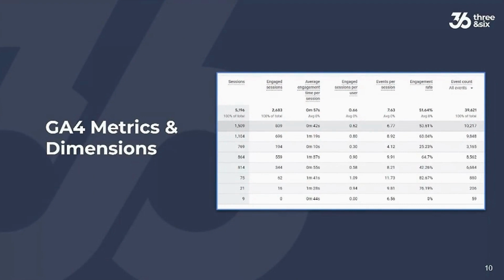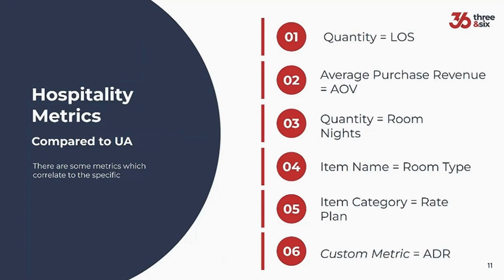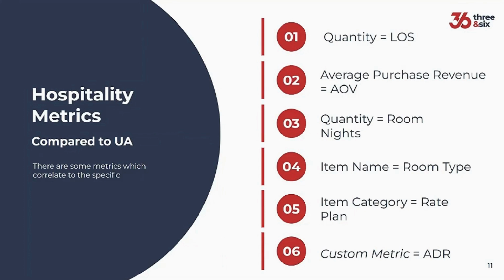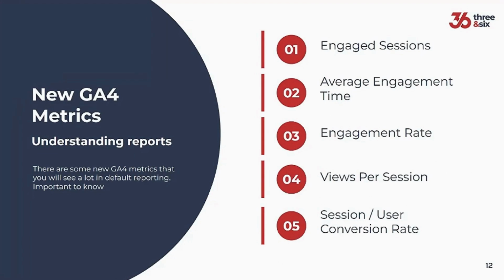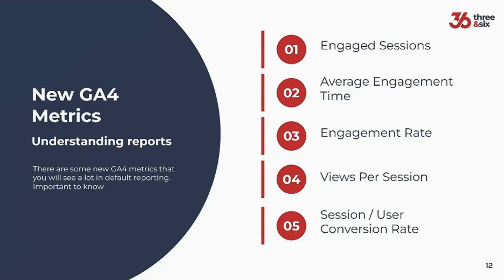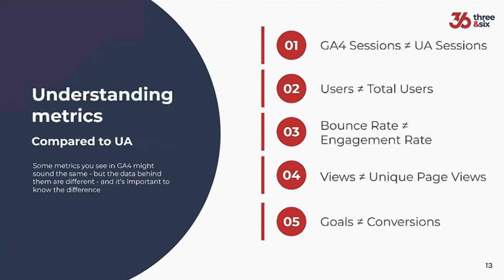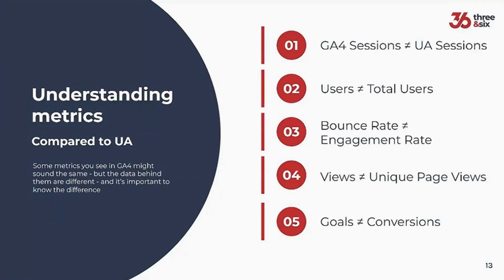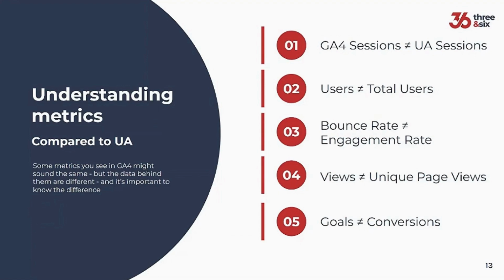Part 2: Understanding Reports and Terminology | GA Hospitality Workshop with three&six